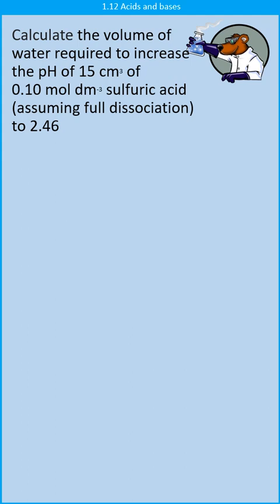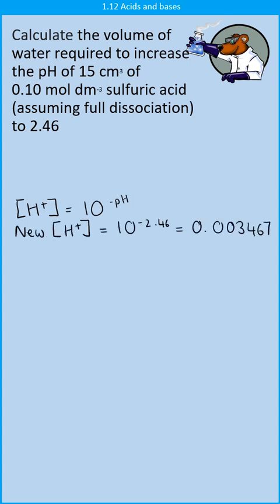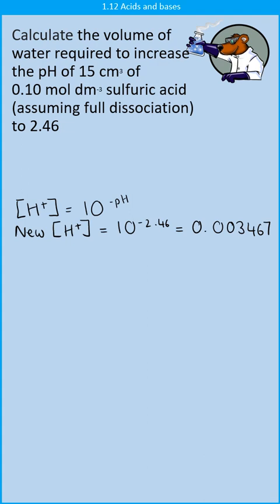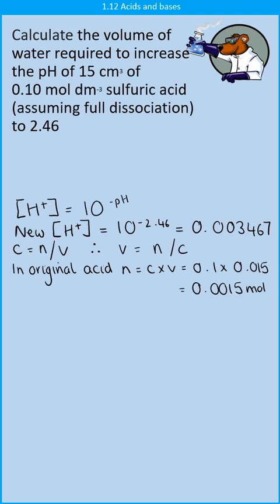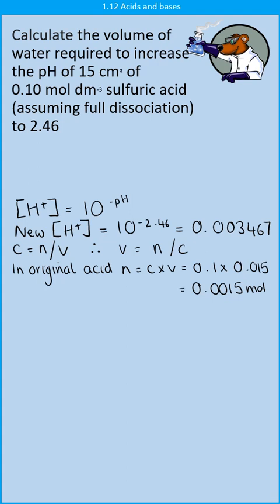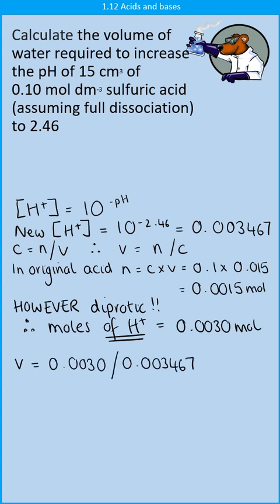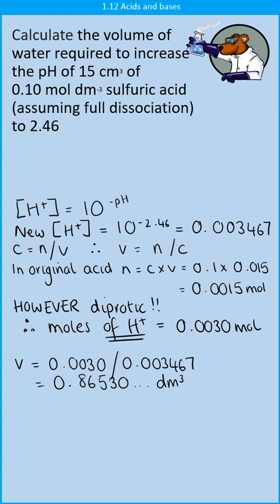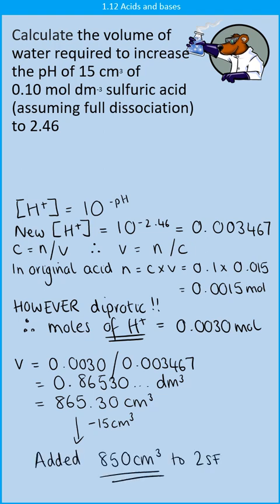Dr de Bruin's A-level Chemistry Speed Run 16 - Acid dilution